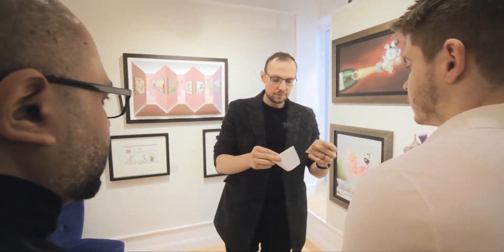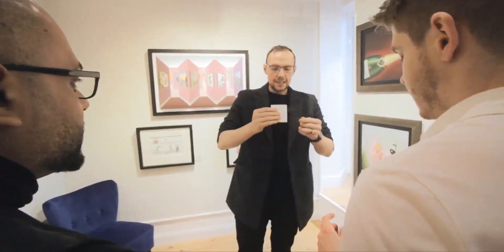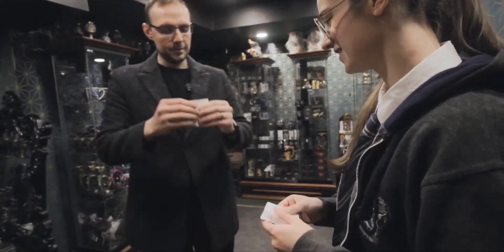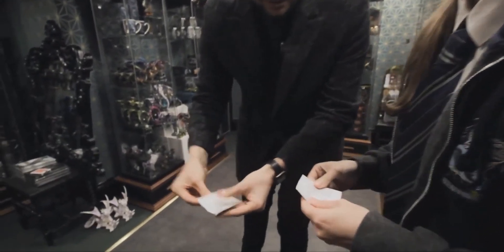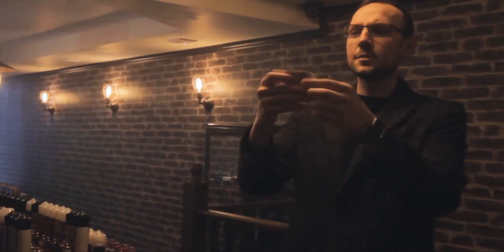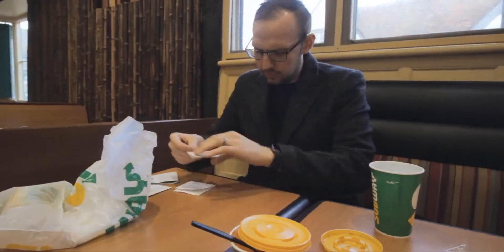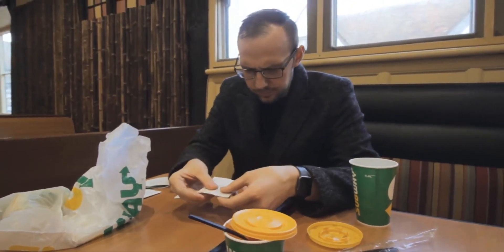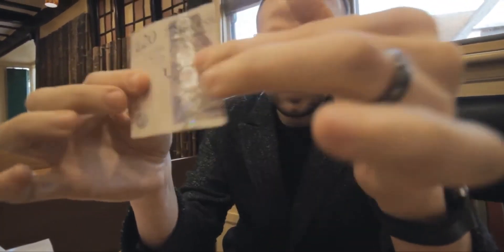CTB - Change to Bill by Alexander